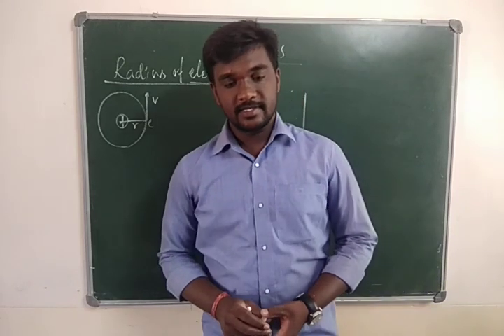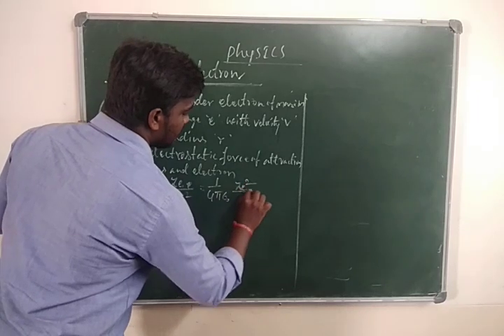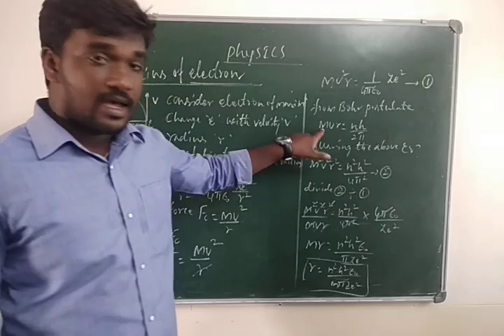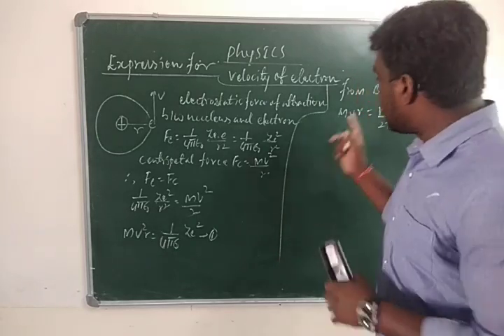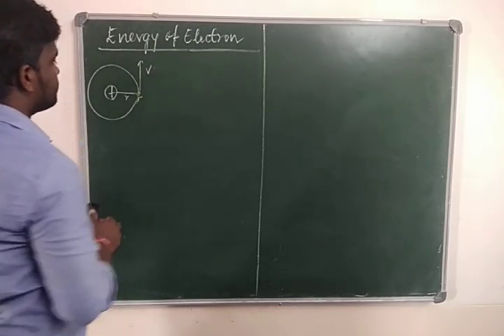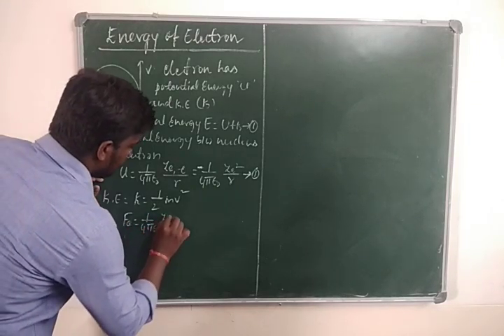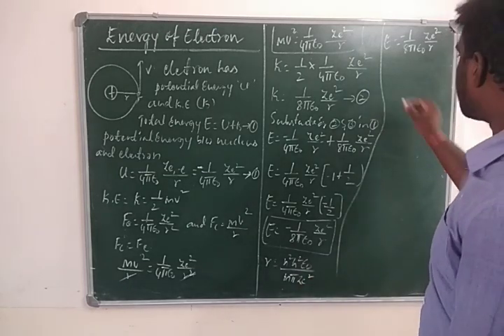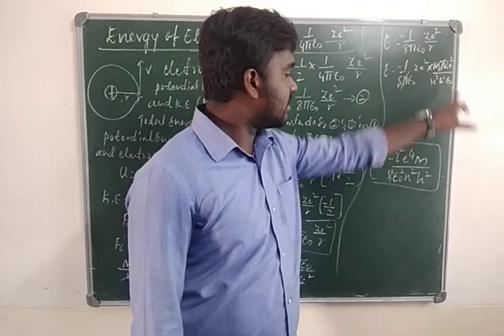Physics Extra class 3 Video Atoms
Physics Extra class 3 Video Chapter Name:- Atoms